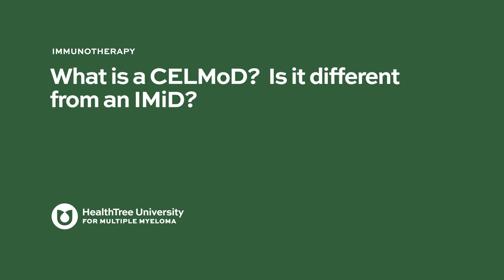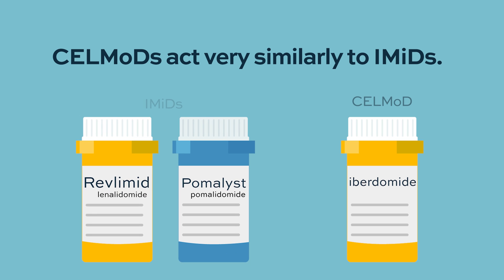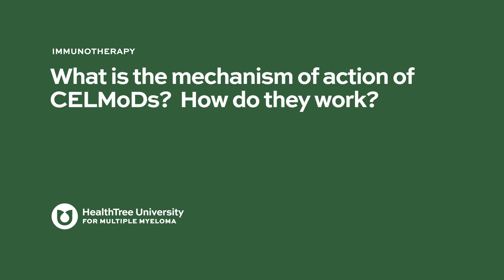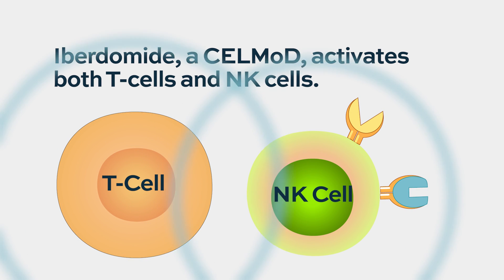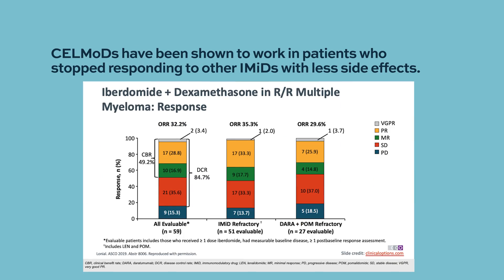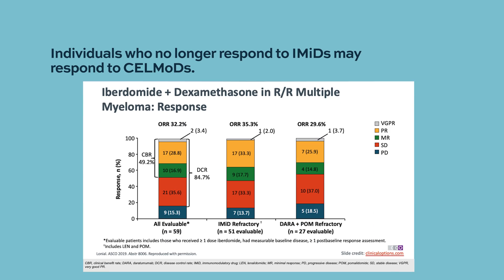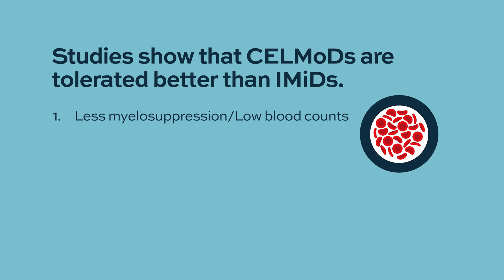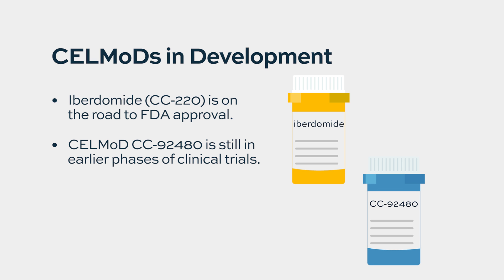What is a CELMoD? How is it different from and IMiD?